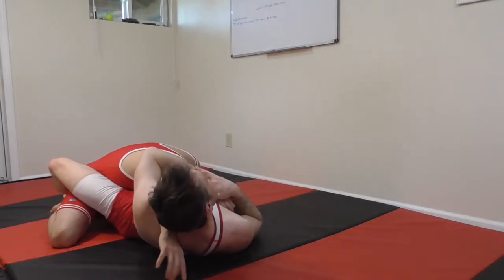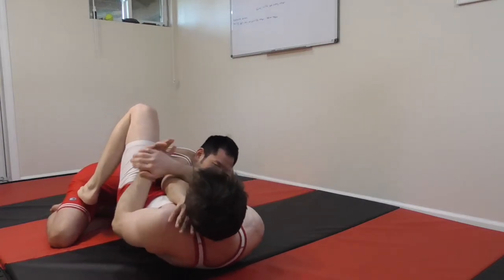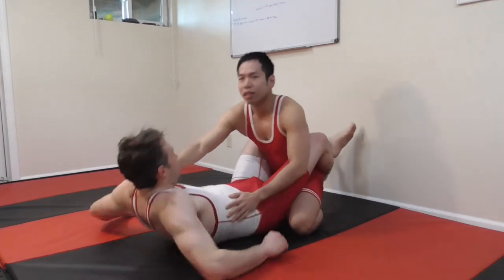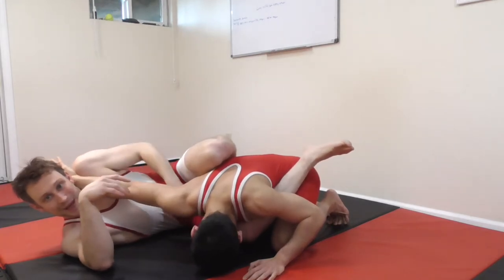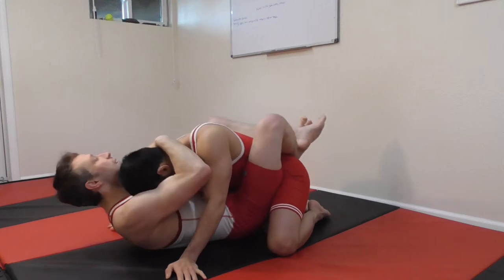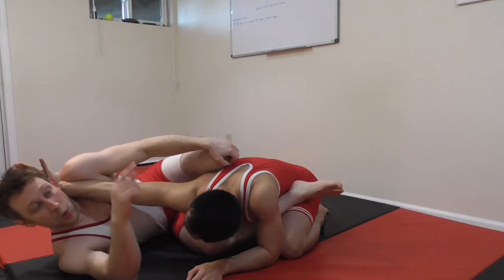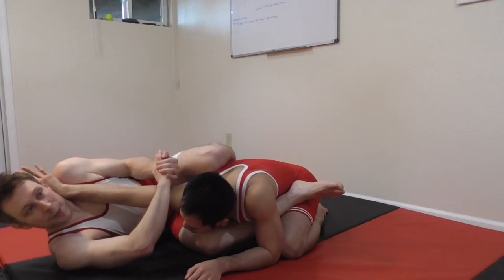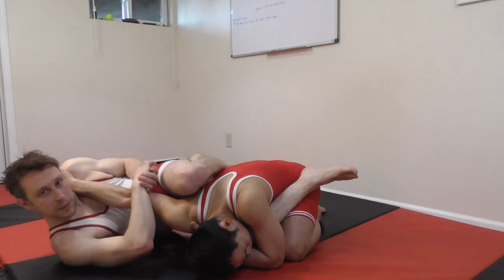11 Guard Cutting Armbar